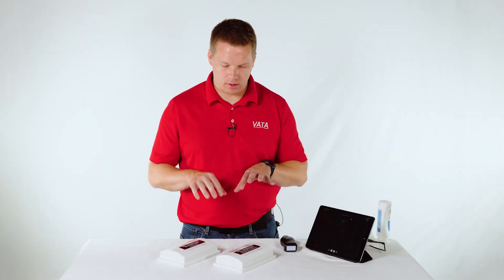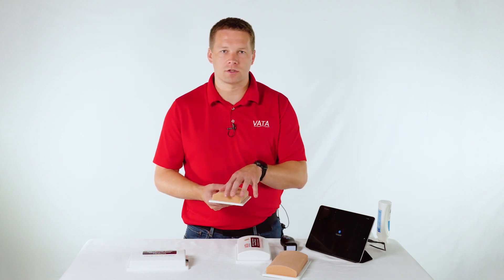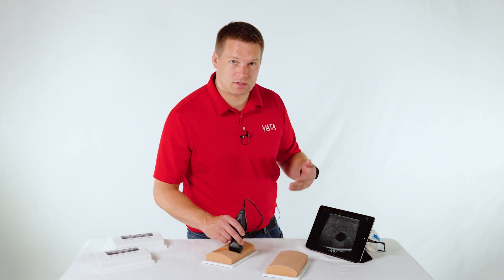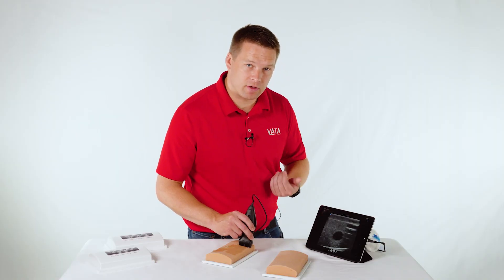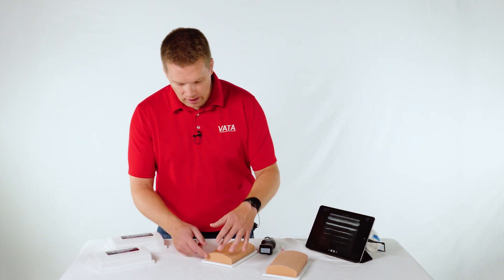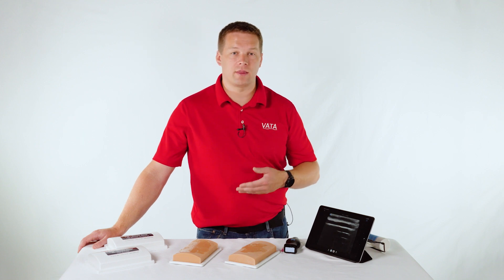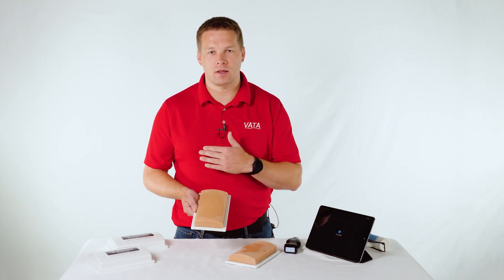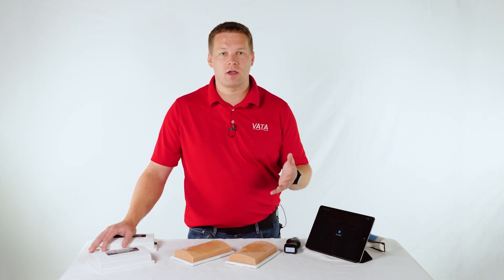VATA - Vascular Access Ultrasound Phantom Product overview.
An overview of our Vascular Access Ultrasound Phantom.